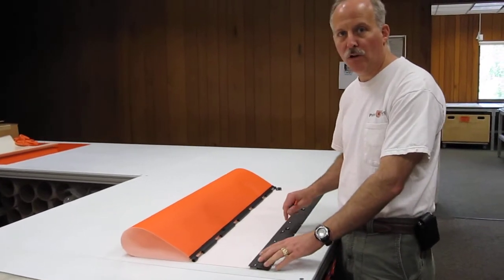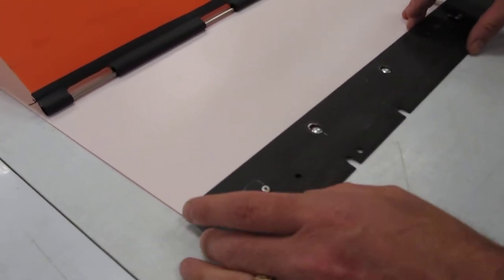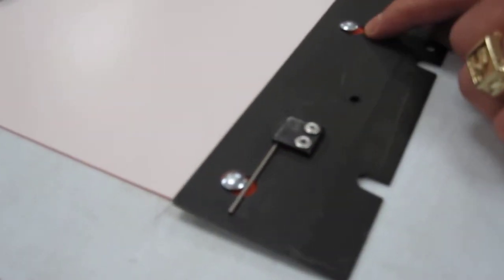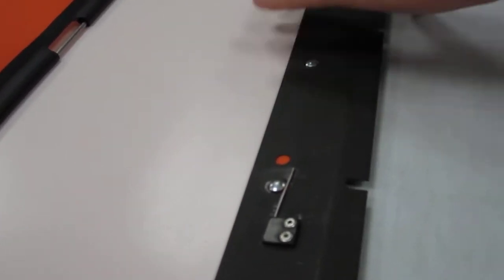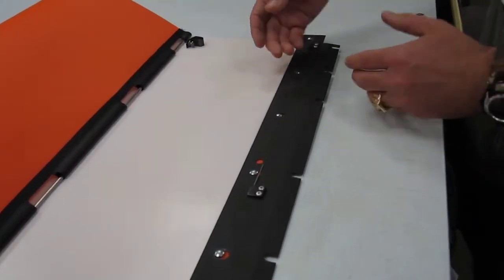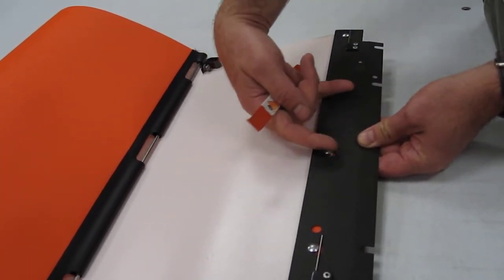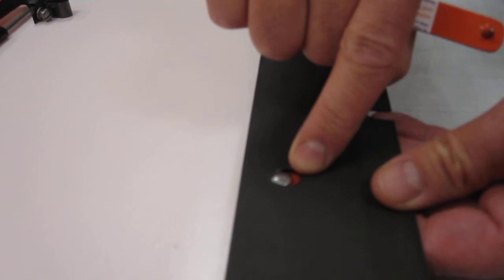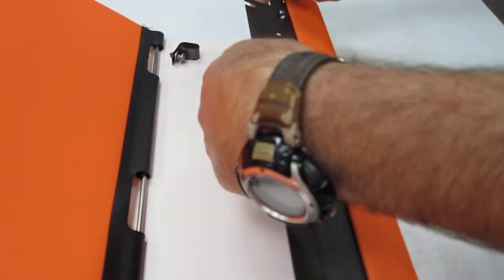SM102RL Install Rivet Trick#1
Printguard SM102RL Orange Glass Bead jacket installation rivet trick.  this video focuses on the installation of the "rivet" side of our SM102RL jacket and how it easily and securely fits right into the Heidelberg Spring Bar which is mounted on the transfer cylinder of the SM102 model, post 1994.